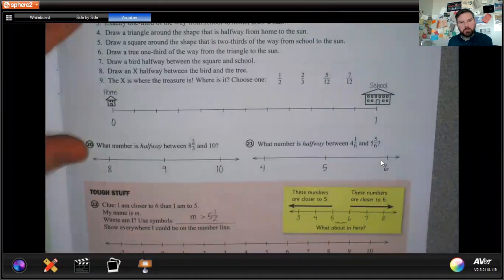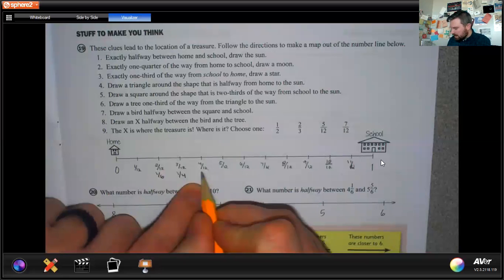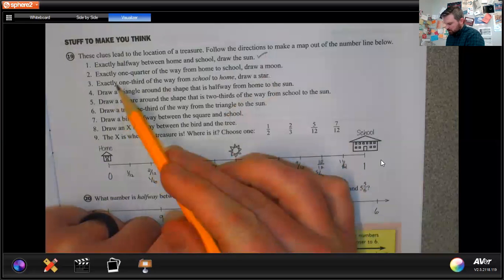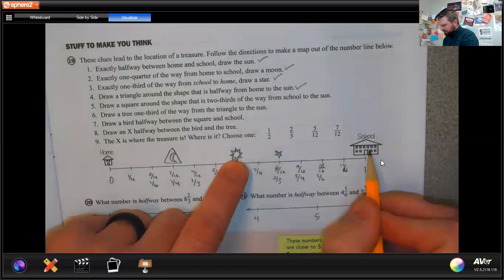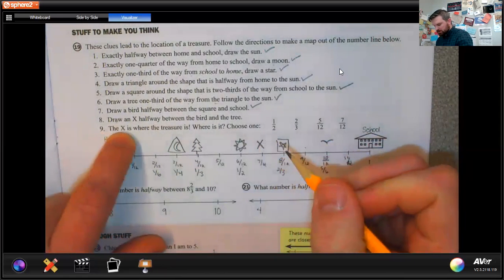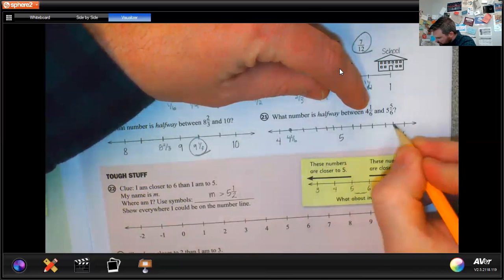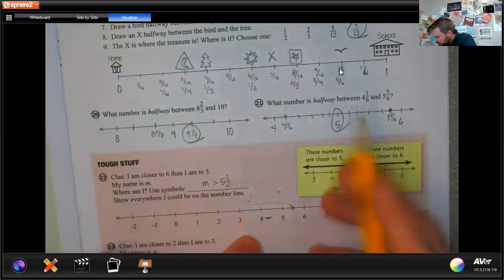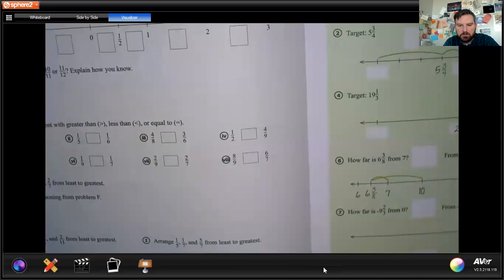Essential Lesson 3.6.2